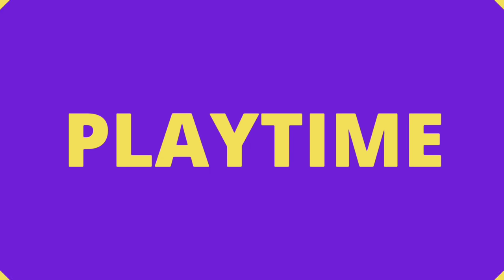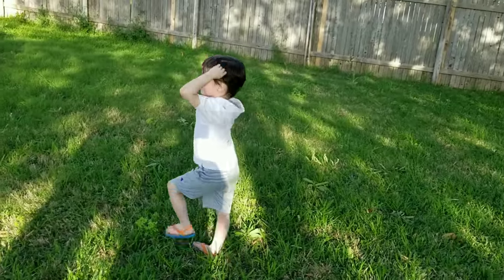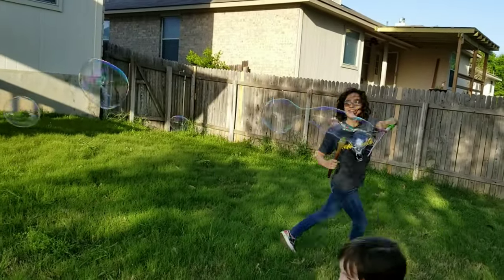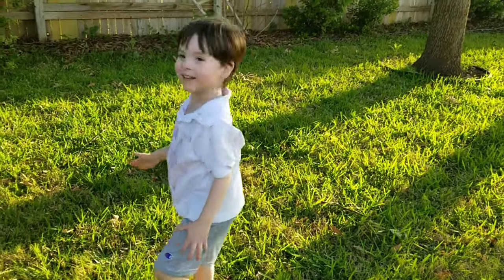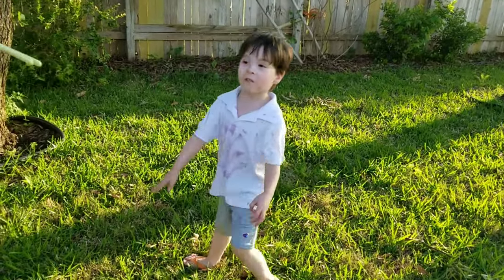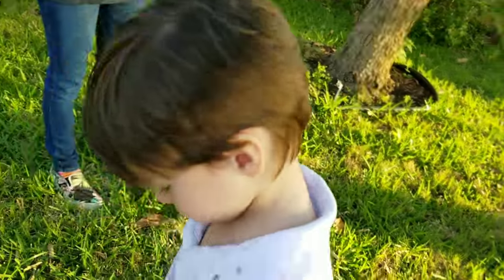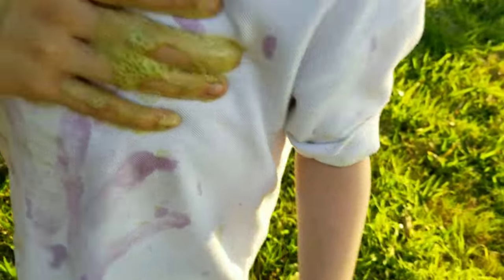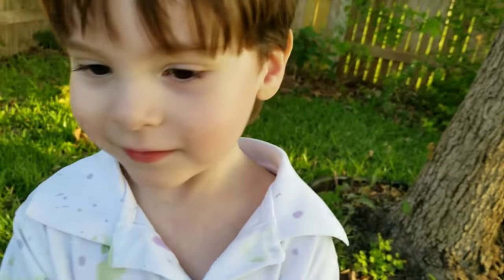COLORFUL BUBBLE ART CHALLENGE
Bubble art challenge to attempt to color Aaron's shirt with bubble solution mixed with food coloring.  A bit of a fail, but lots of fun!